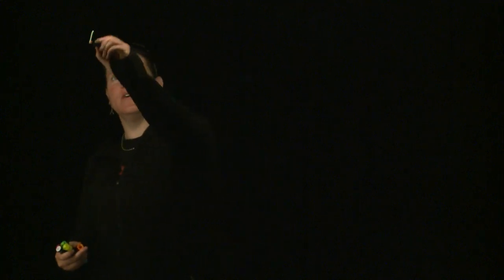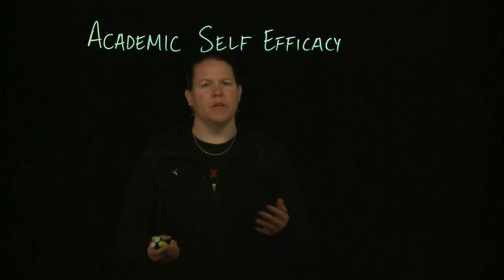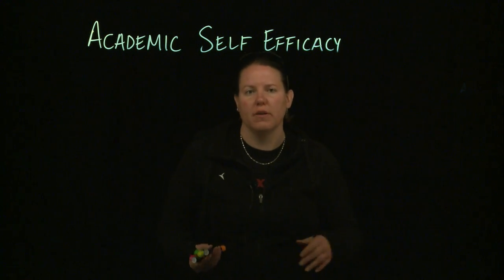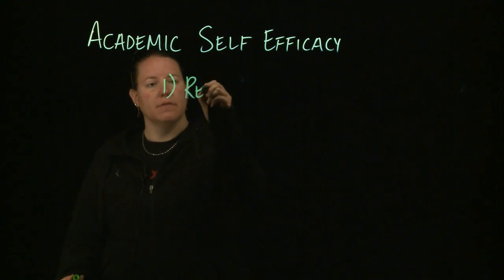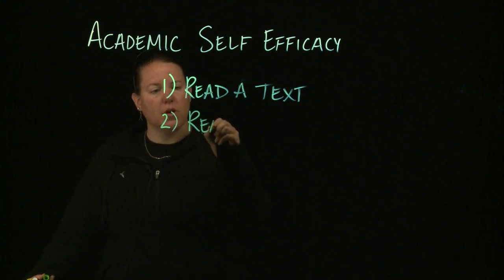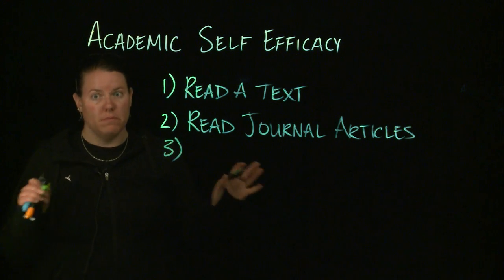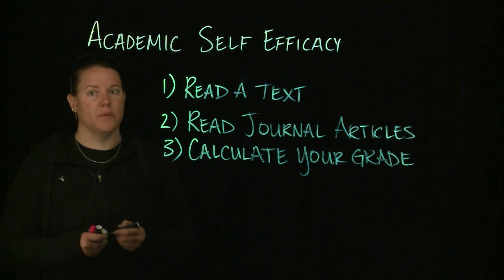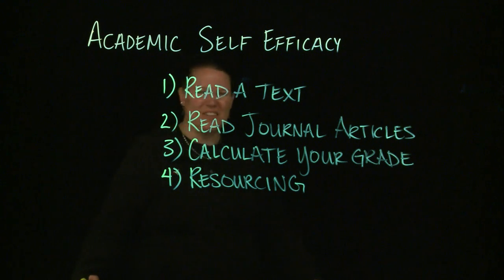Academic Self Efficacy: What do professors expect you to be able to do? (1/6)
What are some of the things professors in college/university expect you to be able to do?  This video introduces the idea of what self efficacy is and what you should be able to do on your own in college/university. (Part 1 of a series of 6)